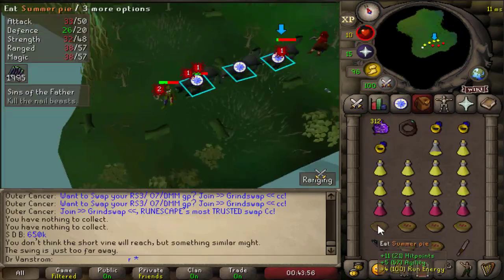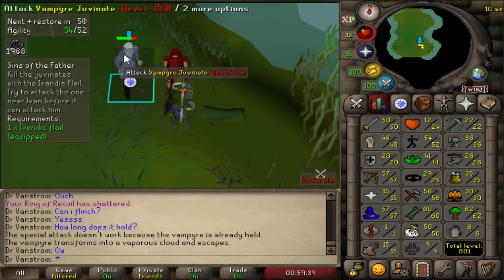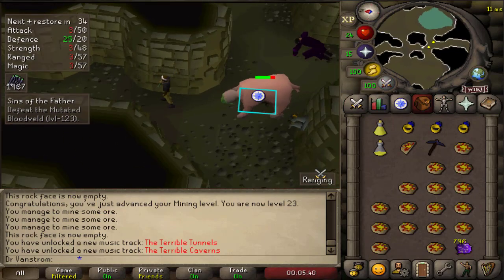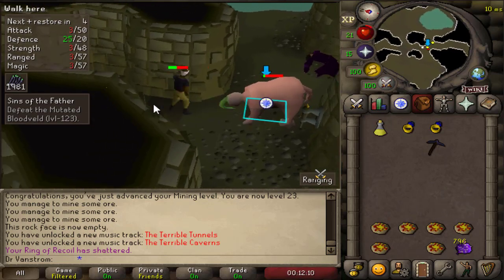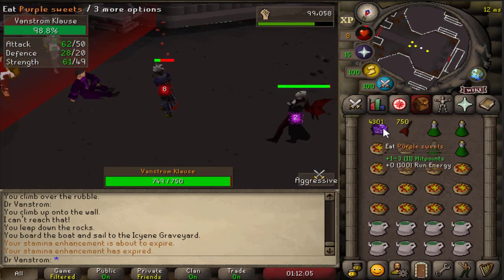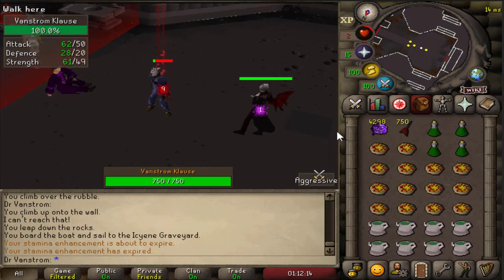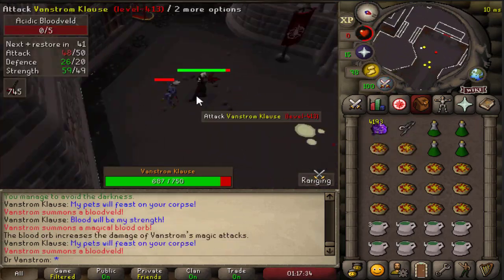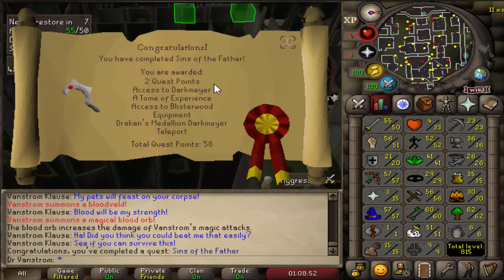OSRS Lowest Combat Sins of The Father Part 2 - Completing SOTF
Part 2 and final episode of the series. finally completing the quest. This was achieved at 47 combat with the final stats being 50 attack, 51 strength, 20 defence, 15 prayer, 57 range and 57 magic.

once again massive thank you to all of those who helped.